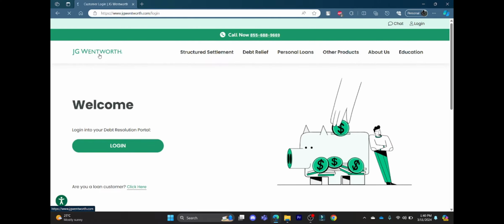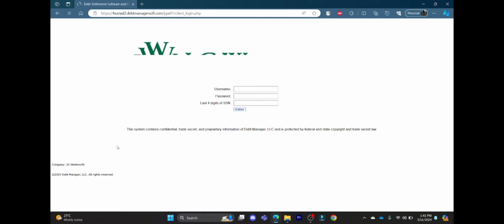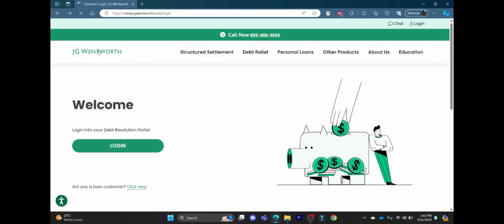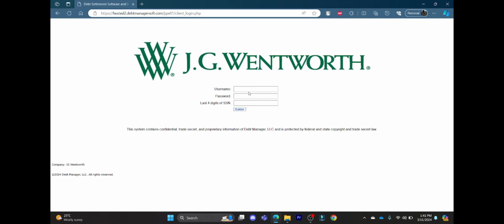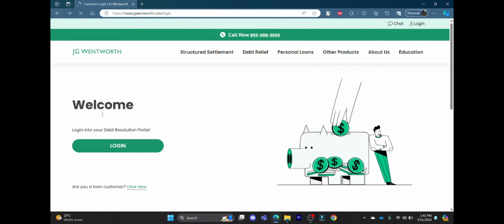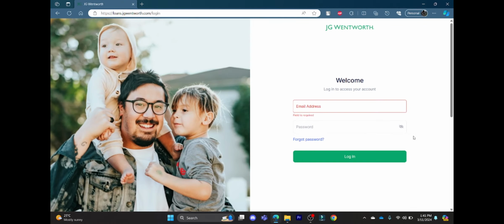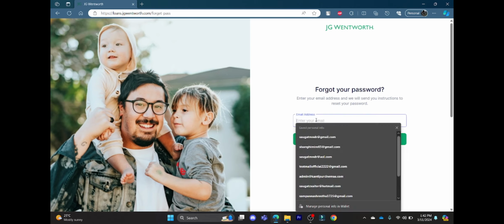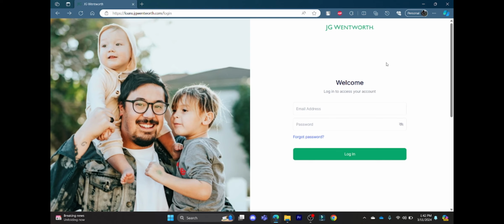How to Login to JG Wentworth Mortgage Account 2024 | Sign In JG Wentworth Mortgage Account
In this video, we'll guide you through the hassle-free process of accessing your JG Wentworth mortgage account online.  We'll show you how to navigate to the secure login area and provide tips for ensuring a smooth login experience. Whether you're checking your payment history or managing your account details, this video will equip you with the knowledge to confidently access your JG Wentworth mortgage information online.